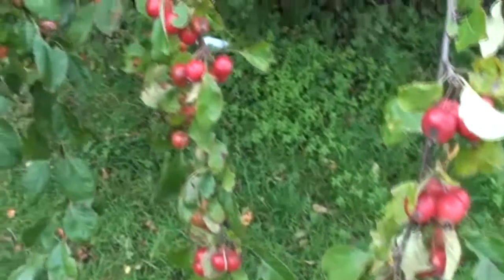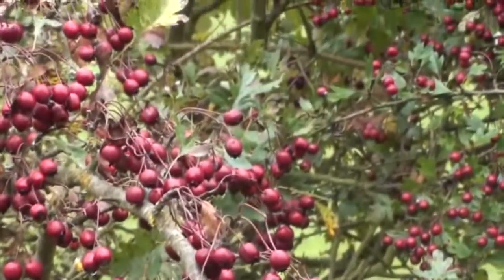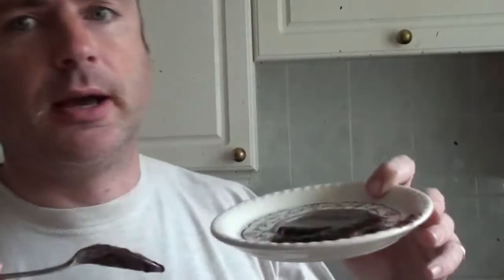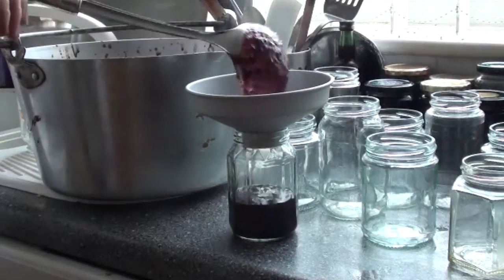How to make hedgerow jelly and butter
Autumn brings a great varierty of berries and fruit that can be picked from hedgerows. In this video I show you how to make a jelly and a fruit butter from produce picked from hedgerows (blackberries, crab apples, sloes, elderberries, rosehips and hawberries). for more information.